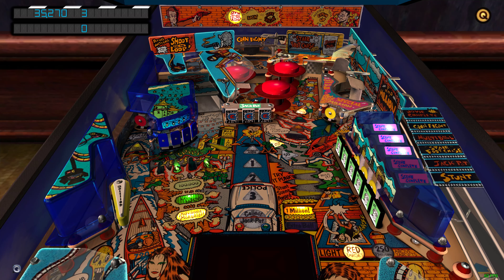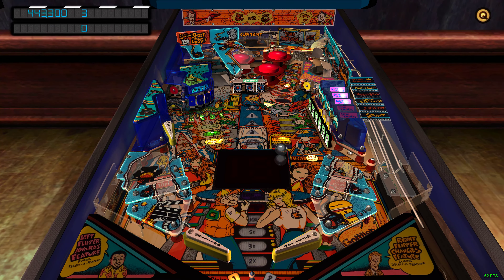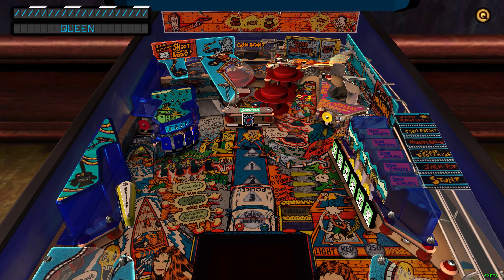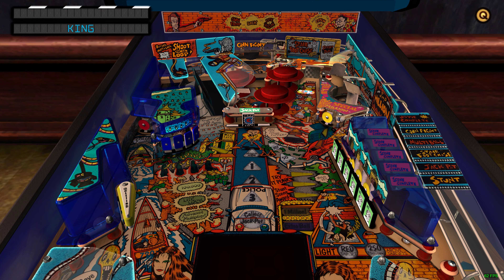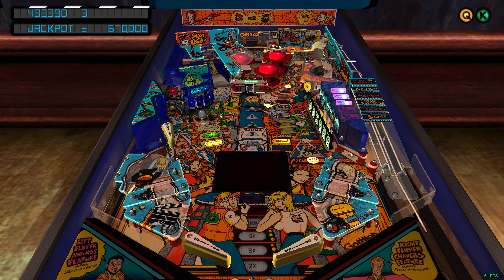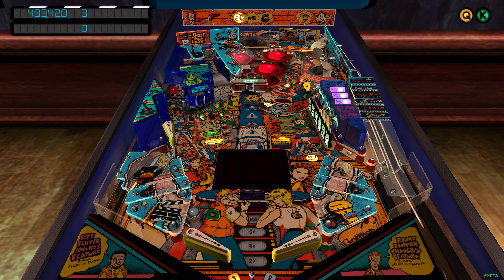[4K] LIGHTS..CAMERA..ACTION! Gottlieb 1989 Pinball Arcade Play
Pinball Arcade is an excellent place to play old  school and new pinball games! The computer used is my Digital Storm Computer which is configured as shown: Velox X/AMD 5900X/MSI X570 Pro Carbon MB/32GB DDDR 3600 DSPS/850W PS/500GB Samsung 980 Pro/1TB Samsung 970 EVO Plus/Sound Blaster AE-7/EVGA FTW3 Ultra RTX 3080 10GB/Liquid CPU cooler dual fan. My display is a Gigabyte M28U 4K 144Hz IPS monitor.